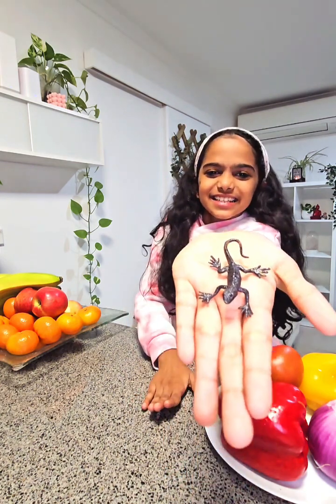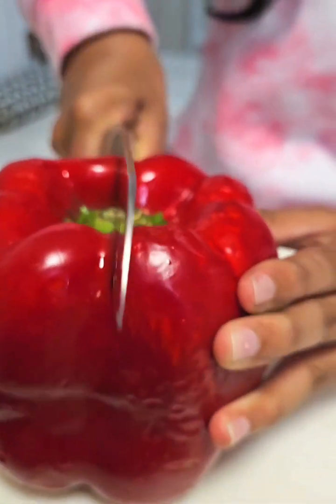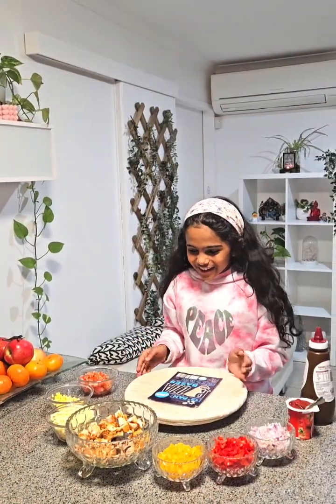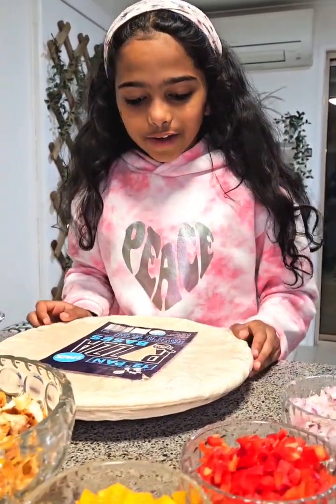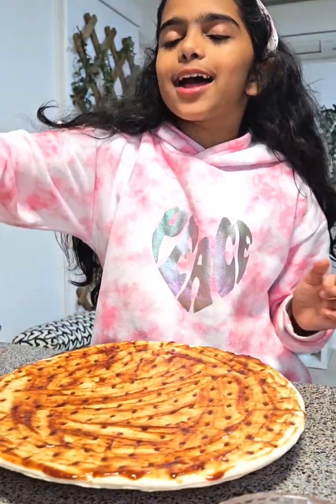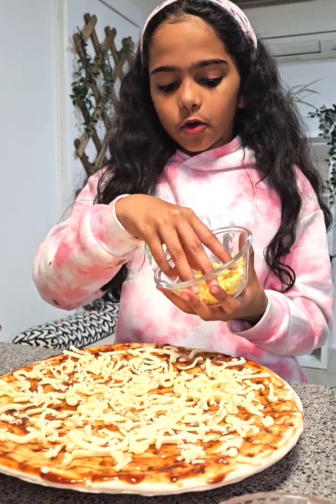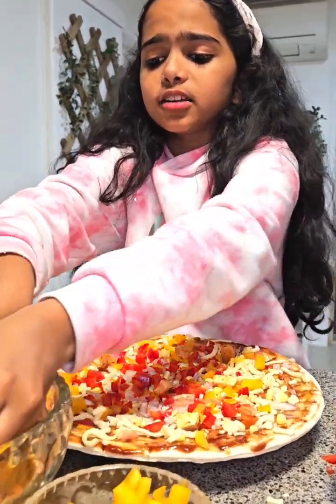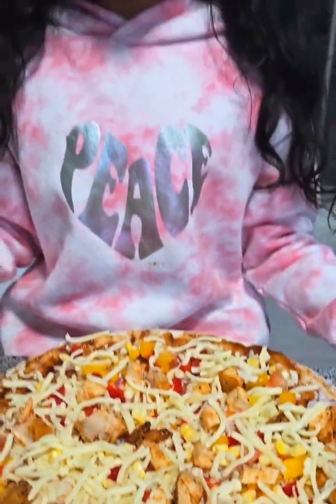BBQ Chicken Pizza by Cheff Daya!!!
Daya bakes a BBQ Chicken pizza, right from slicing vegetables!
Needless to say, there is lot of drama, mimicry and ventriloquism. In short loooot of fun...:-)